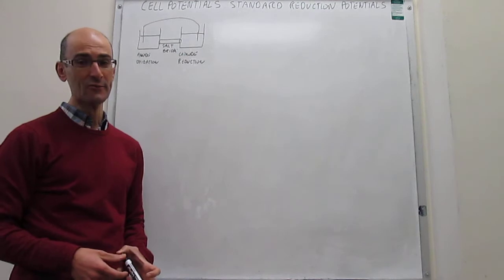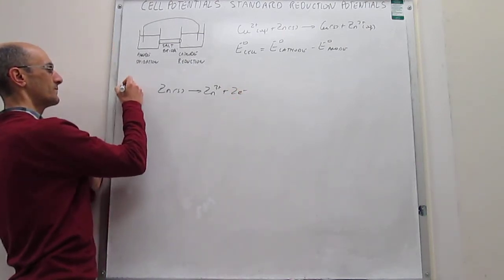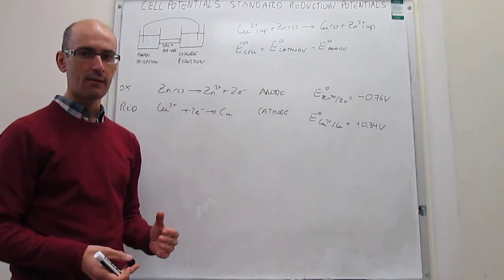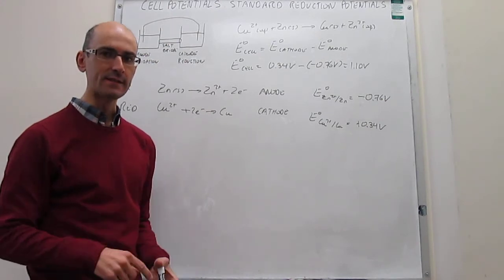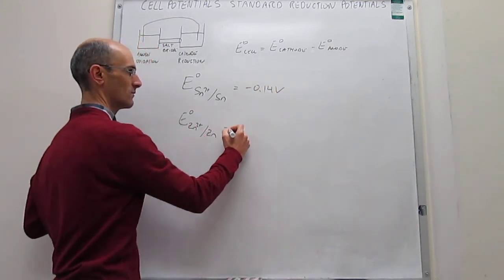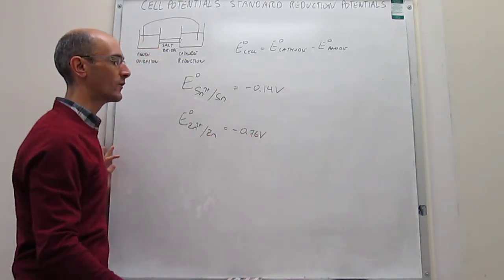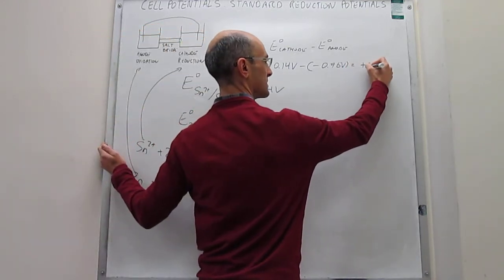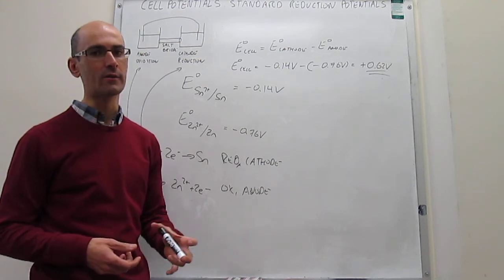Cell potentials. Examples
11-3 This video shows a couple of numerical examples for the calculation of cell potentials from standard reduction potentials